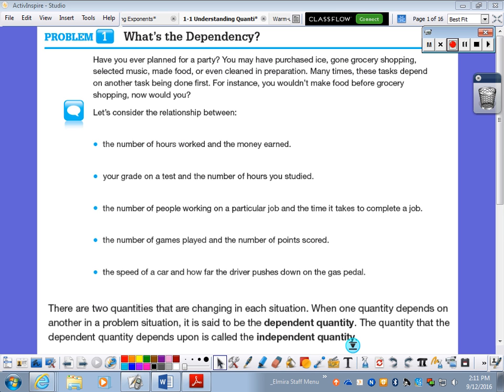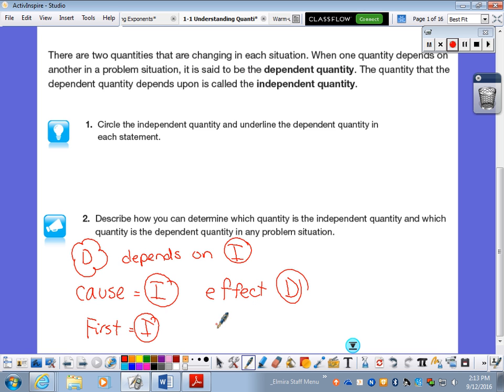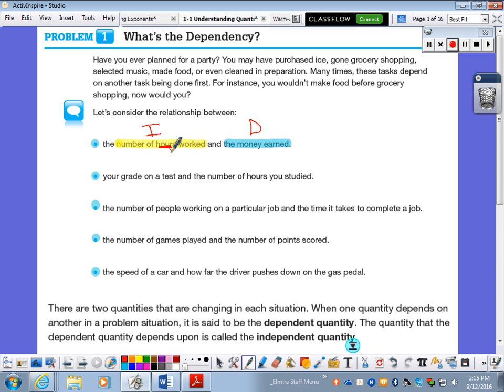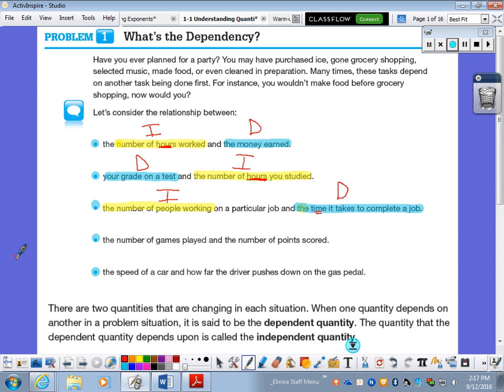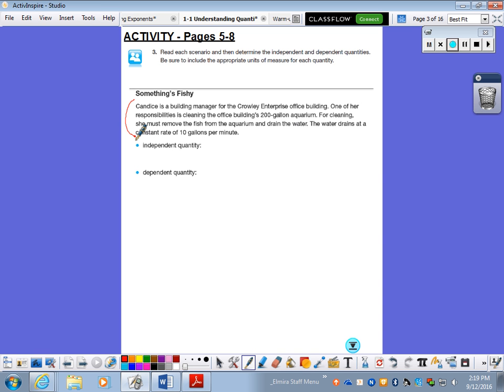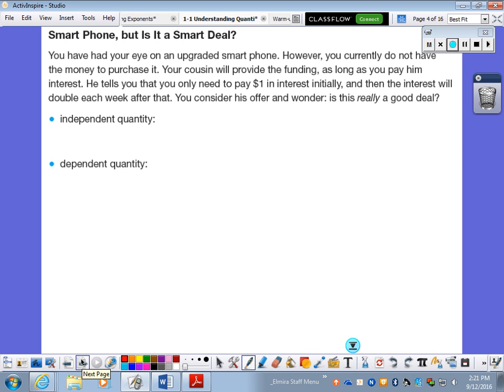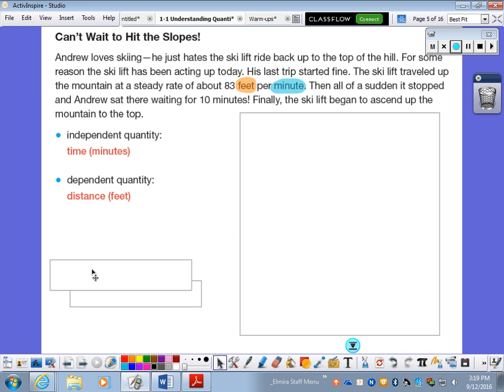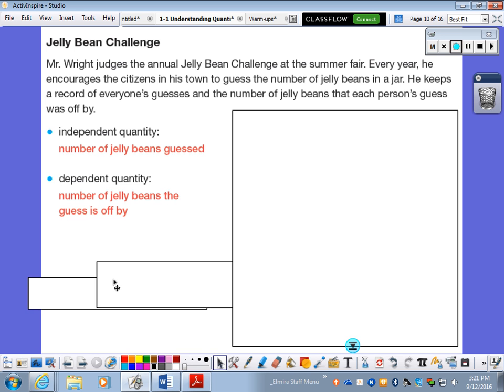ALG 1 1 Part 1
Determining the independent and dependent quantity (variable)